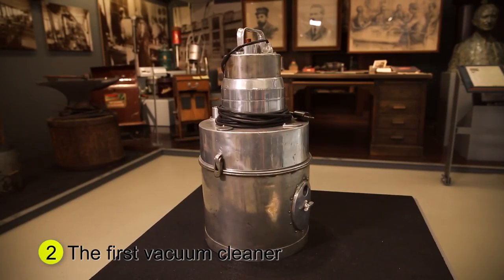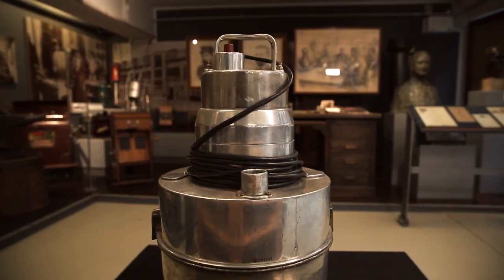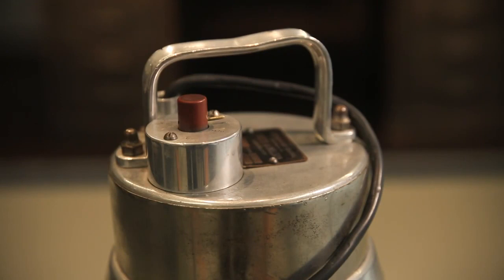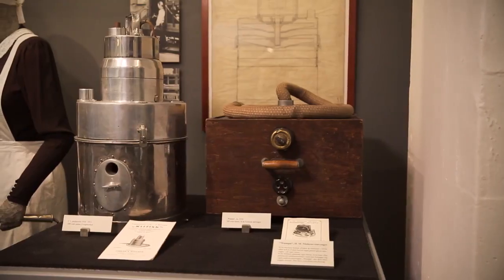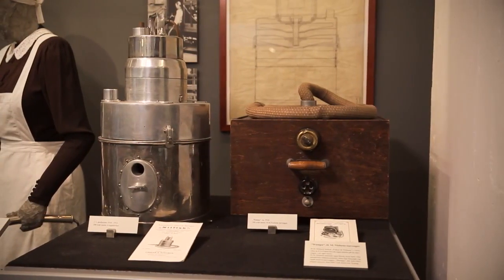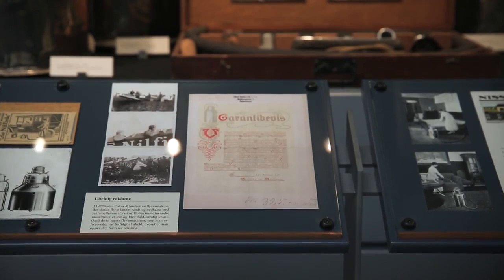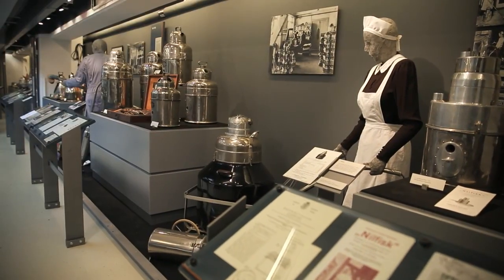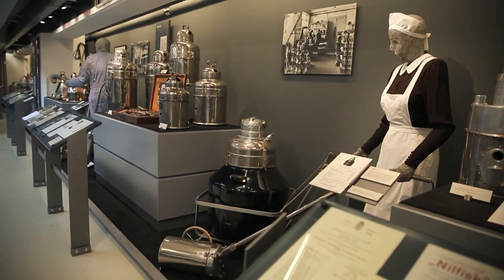Nilfisk 2 The first vacuum cleaner